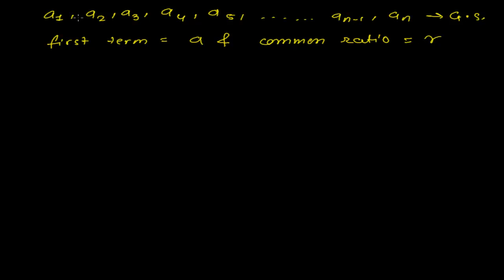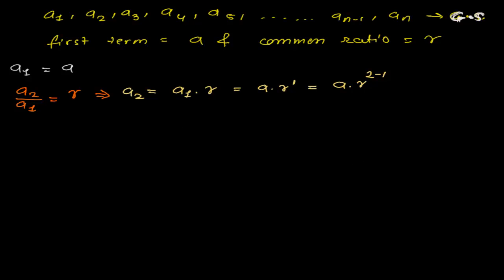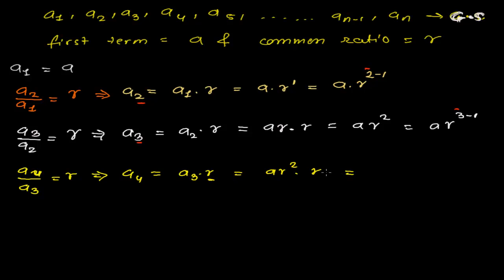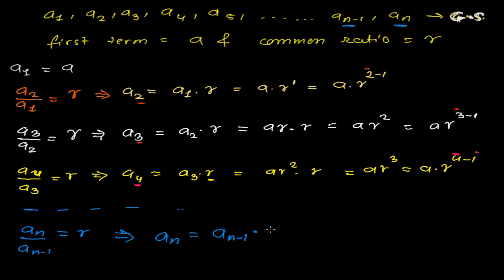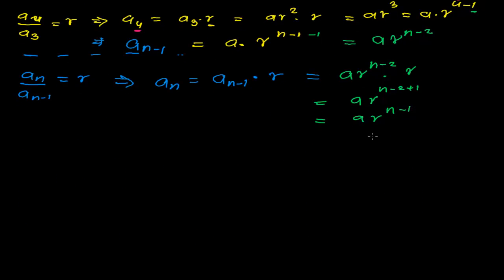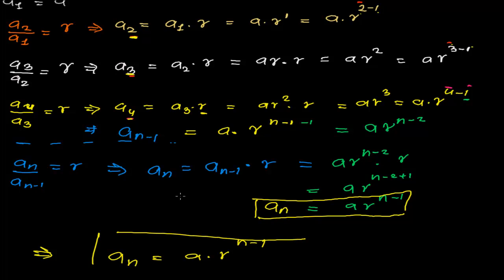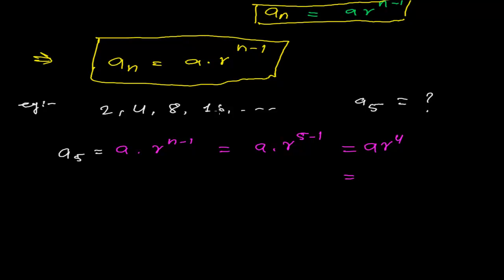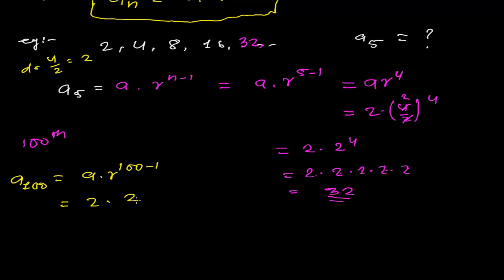Nth Term of Geometric Sequences- General Term of Geometric Progressions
for free systematic study of geometric sequences. Nth term of geometric sequence or general term of geometric sequence represents a formula from which we can easily find the any number of term in the given geometric sequences .
Nth term of geometric sequence - general term of geometric sequence is given by following formula:

Nth term = a.r^n-1
where, a = first term of geometric sequence
n = term number of geometric sequence
r = common ratio of geometric sequence

By using this general term formula - nth term formula we can easily find any required number of term if we have the first term and term number and the common ratio of the geometric sequence.
I hope this video helped you to understand the general term of the geometric sequence- nth term of geometric sequence.